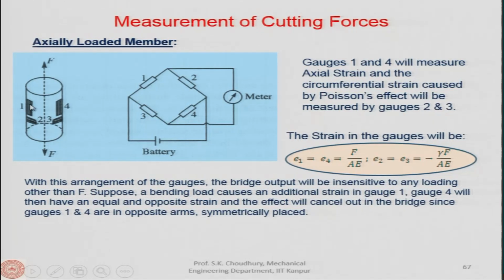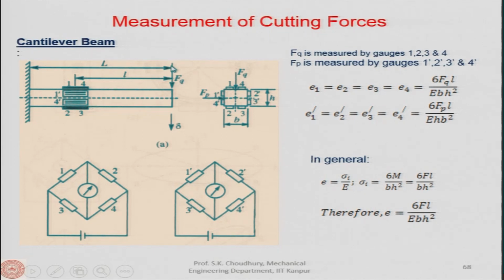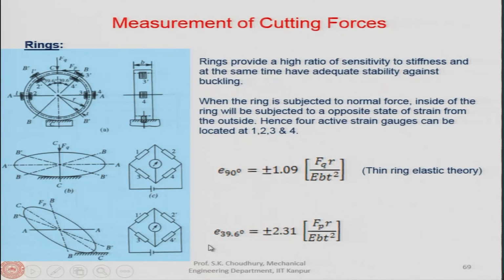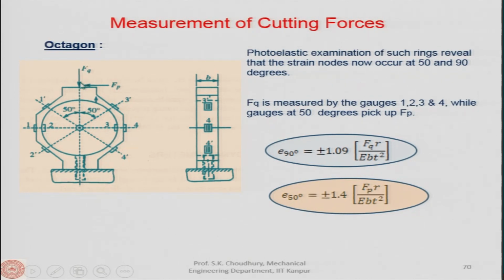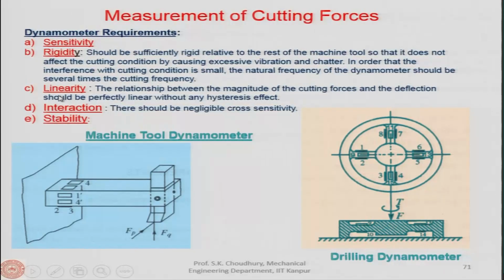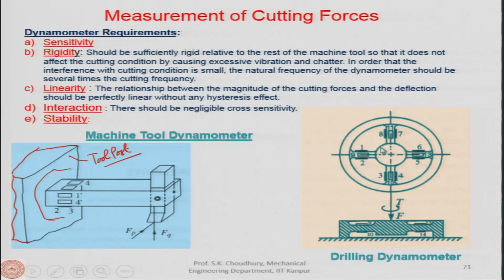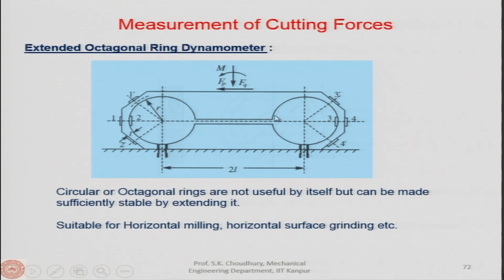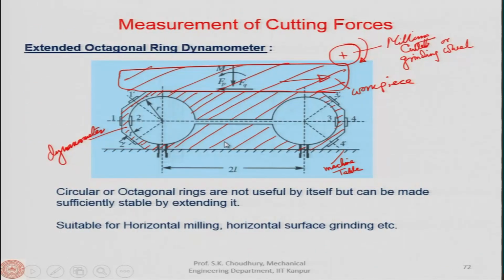Lecture 11: Metal Machining-8: Force Measurement